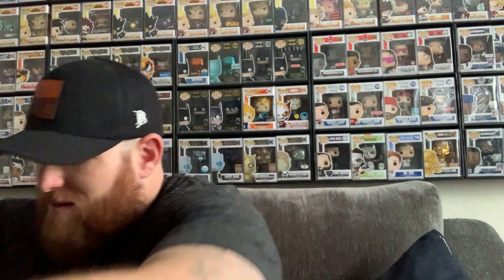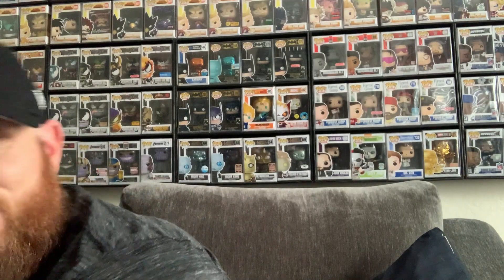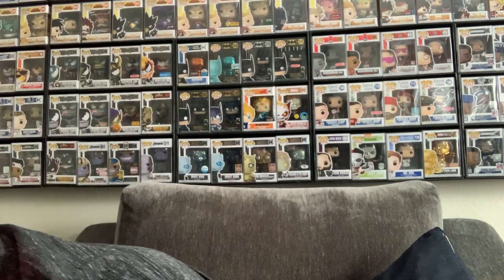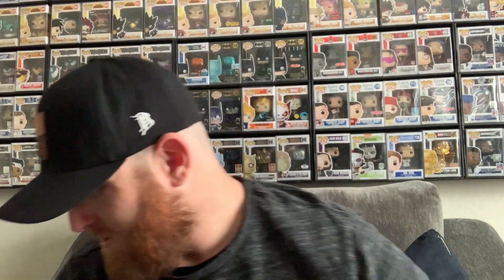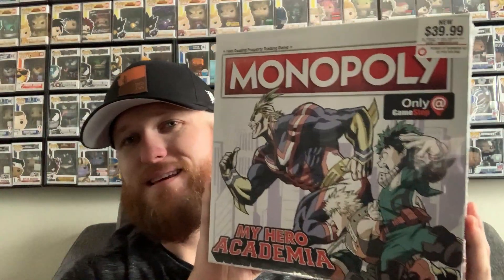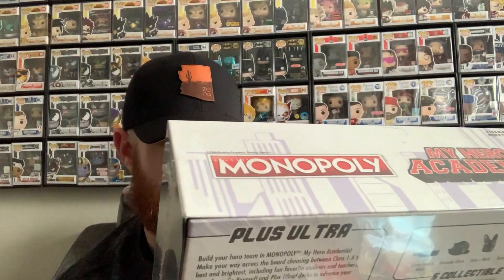Chunky Display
New Displays, Deal of the Day pick up & a Fugitive Toys Mail Call!

Shoutouts!!!